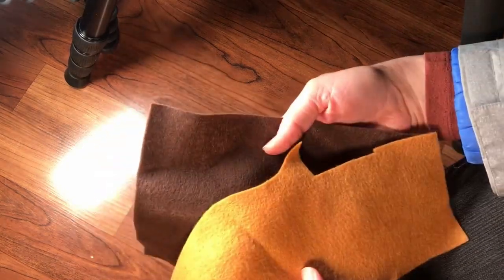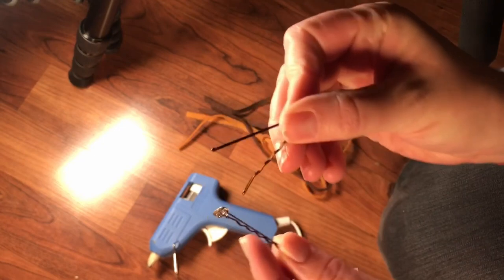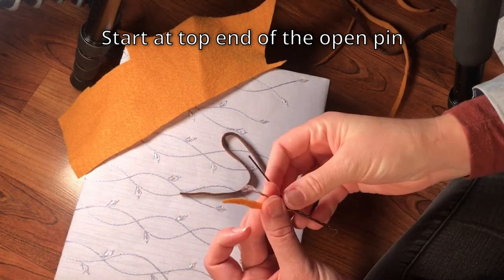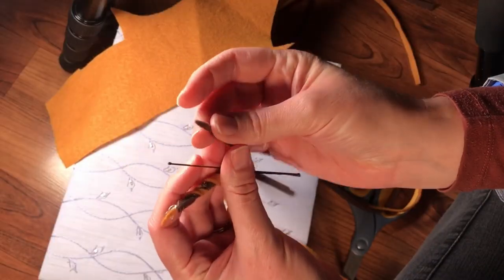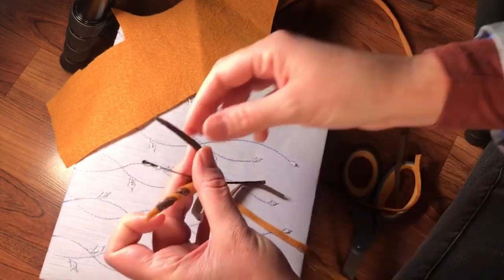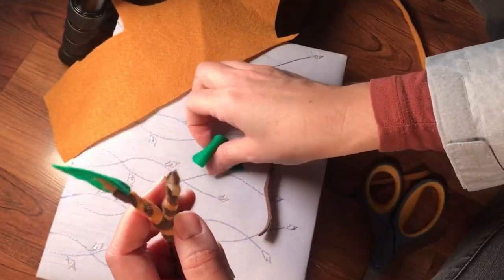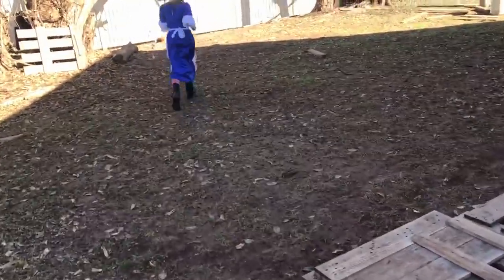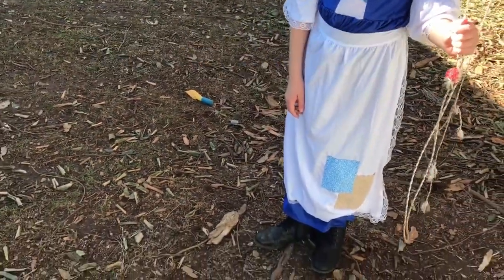DIY: Leeli's Hair & Dress (Wingfeather Saga Costume)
Girl's Costume (Pre-made)
Felt Fabric
Hot Glue Gun (with Glue Sticks)
Bobby Pins
Curly Blonde Wig (optional)

Jennifer Paul is a prophetic painter, singer-songwriter, and an author. She and her husband Joshua make up the team called Celebration State. They are parents to two wildly gifted and intelligent children.  They have served in many levels of ministry over the past 13 years including discipleship, healing, worship, and evangelism. Celebration State released its first album during the Summer of 2020 as a family worship album. It is Celebration State’s belief that everyone who is a son or daughter of God can hear His voice and engage creatively with Him! We hope this video was helpful for you! If you have any questions, please ask them in the comments.

Purchase Jennifer’s book “When Worship Wins” on Amazon

Purchase Jennifer’s other book “A Lot with a Little: A Mustard Seed Tale” on Amazon

Music Used in this Video:
Intro and Closing: "Heartache" by Silent Partner